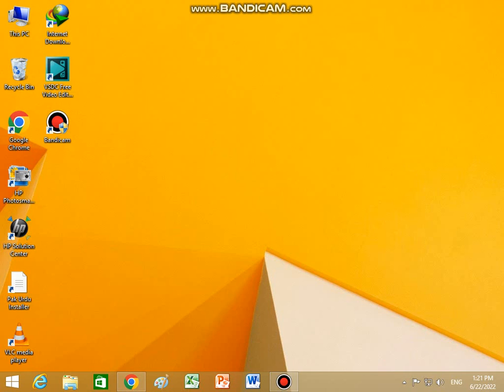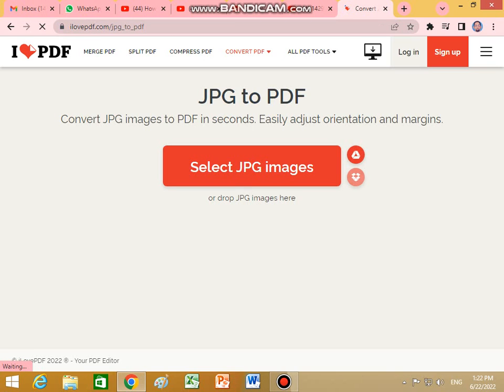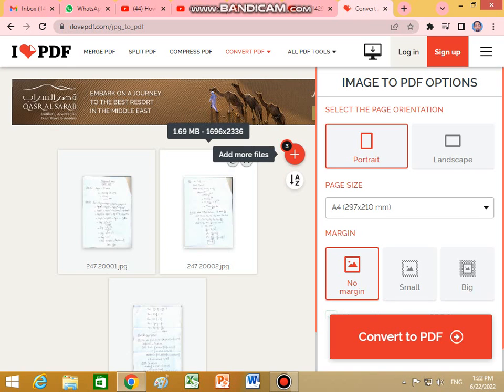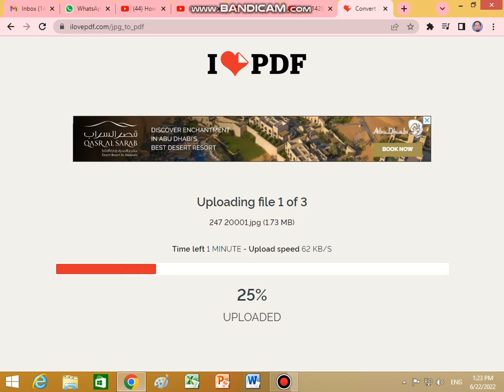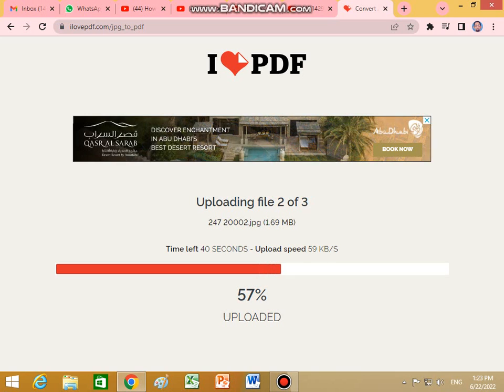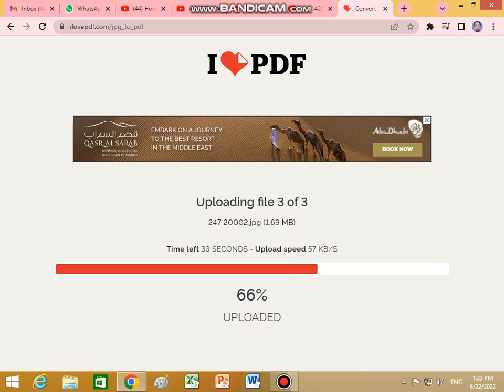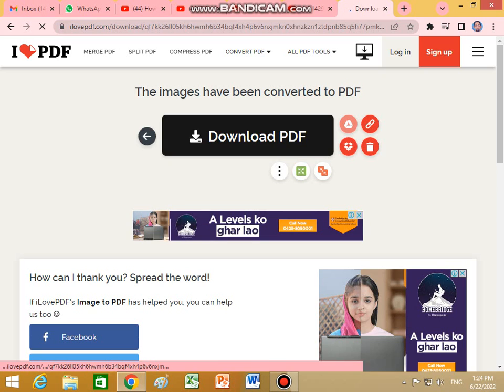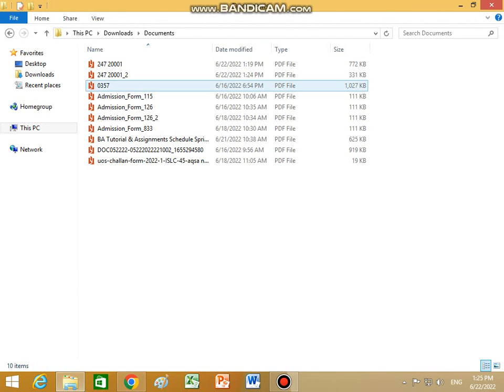Convert JPG to PDF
This video is about the easy method to convert JPG images to PDF files.